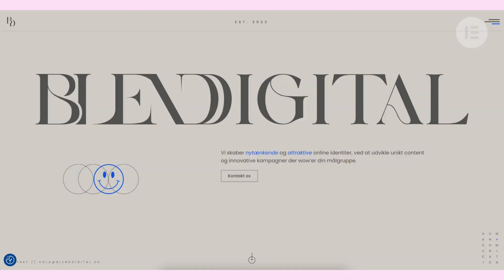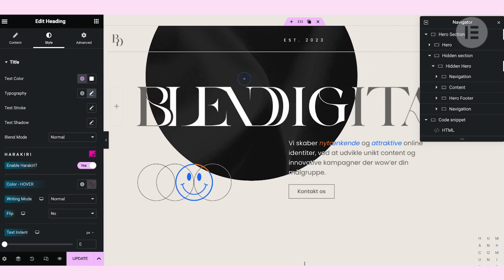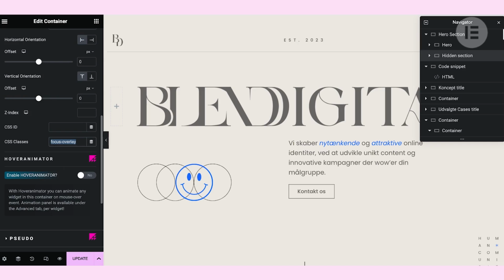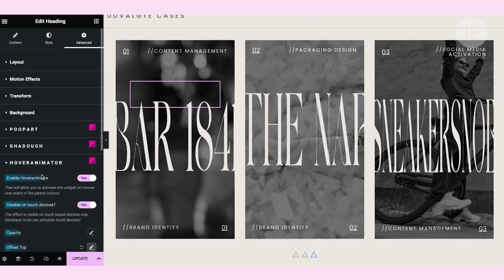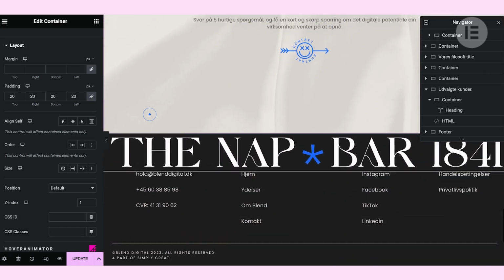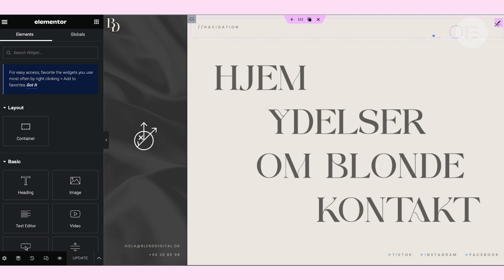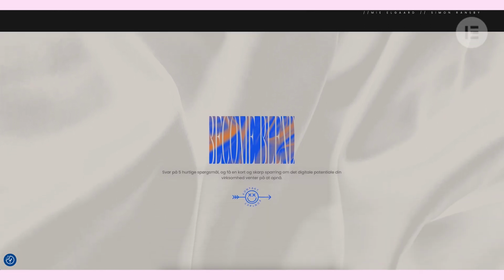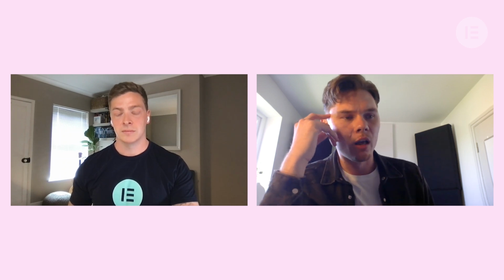Elementor Showoff: Interview with Simon Ransby from Blend Digital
Join us again for our Elementor Showoff series where we spotlight Blend Digital, our Website of the Month for May 2023. This ingenious website, created by Denmark-based web designer Simon Ransby, serves as a testament to the power and flexibility of Elementor. Journey with us as we delve into the creative force behind Blend Digital and explore its pioneering designs, innovative approach, and human-centric marketing.

See how Simon is pushing the boundaries of Web Creation with Elementor and his excitement about its future potential in crafting complex e-commerce setups. and get inspired by Simon's creativity and innovation.

Timestamps:

00:00 Introduction
01:35 How did your journey start with Elementor?
03:00 Blend Digital project overview
04:20 Is there anything you would have done differently?
05:35 Demonstration of the website
15:15 Using Flexbox Containers
17:15 Essential Elementor feature
19:30 Future goals
21:00 Thank you and goodbye